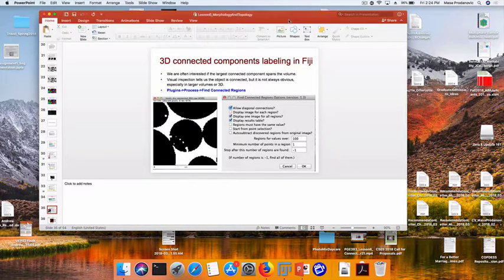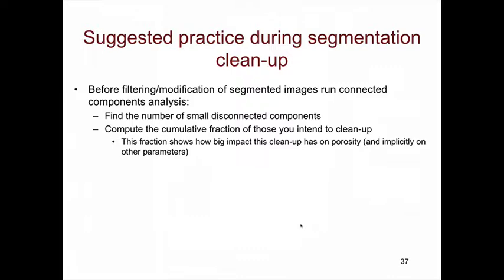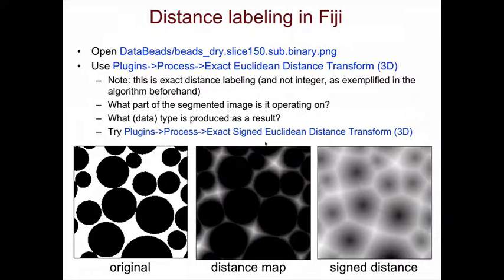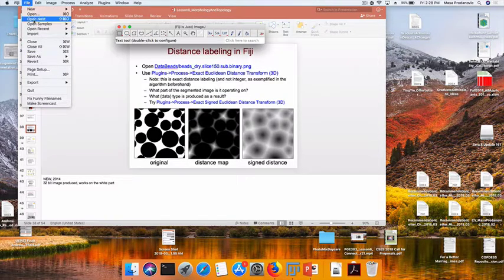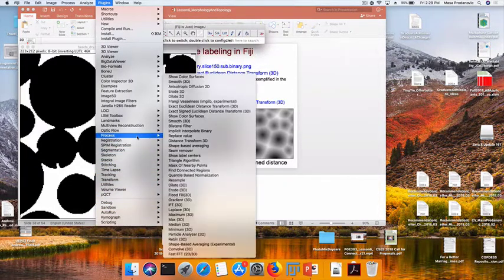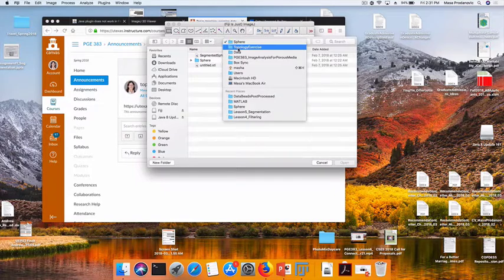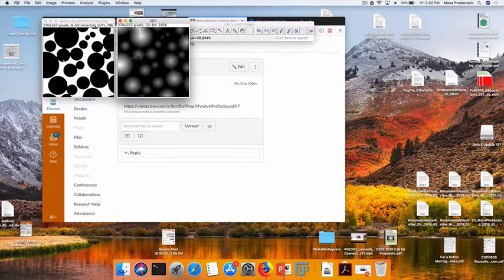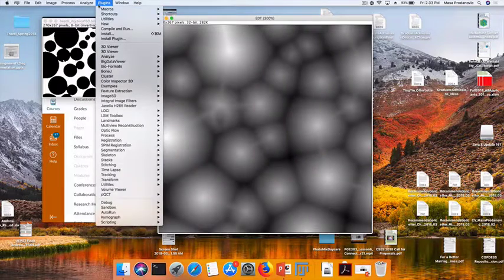PGE383 Lesson6 Topology Mar23